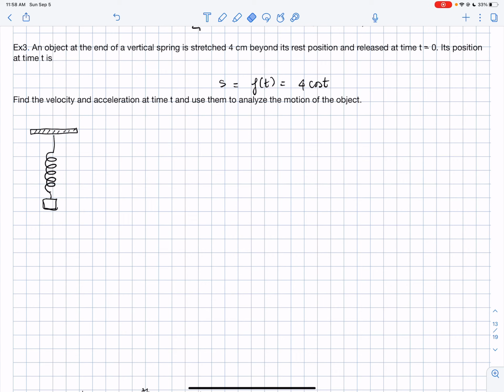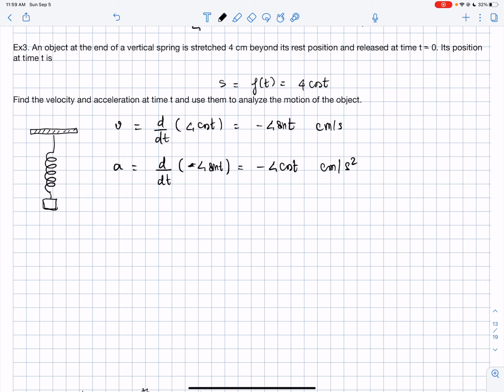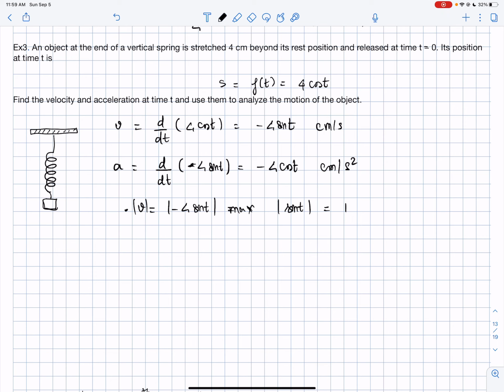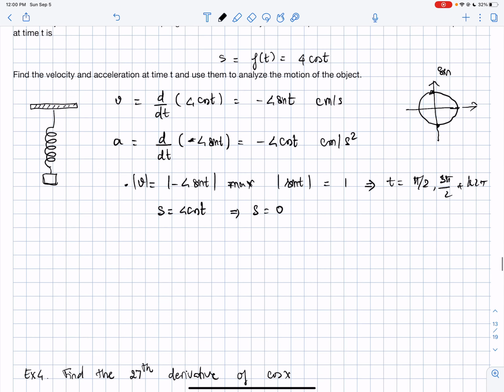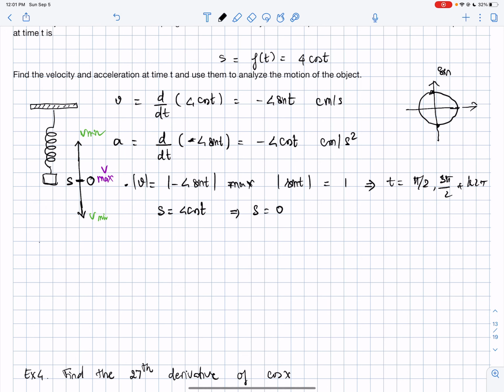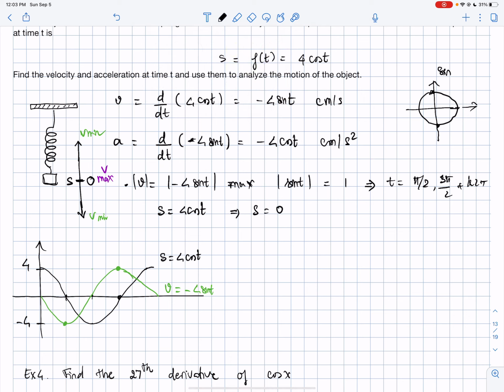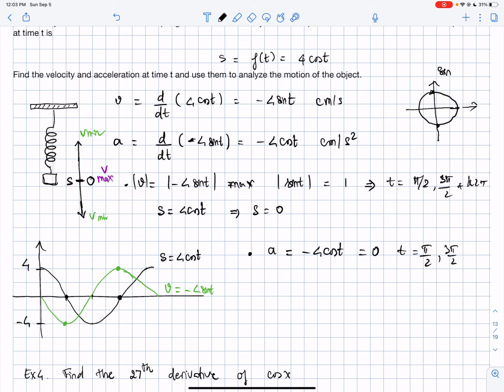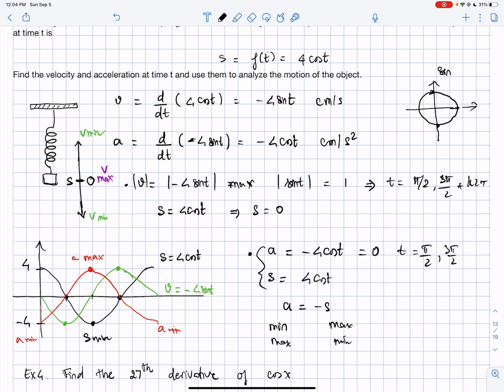Sec 2.4 part 6